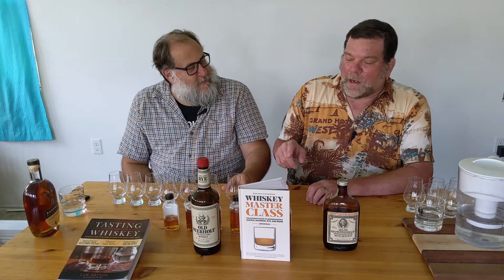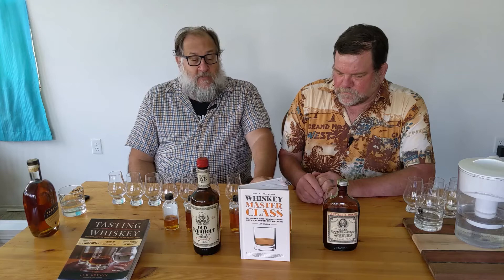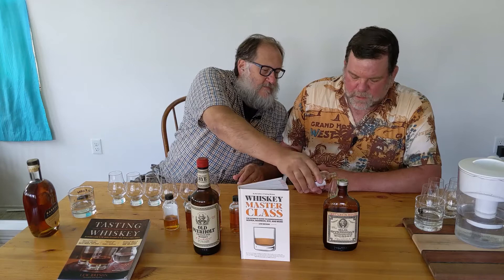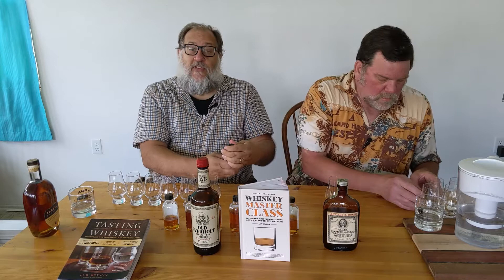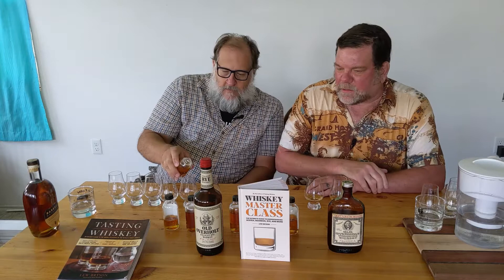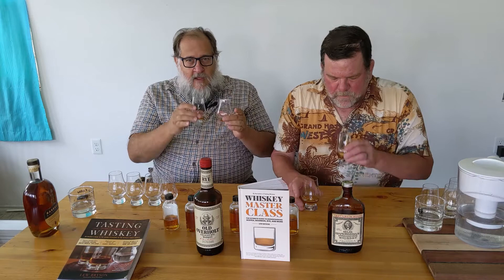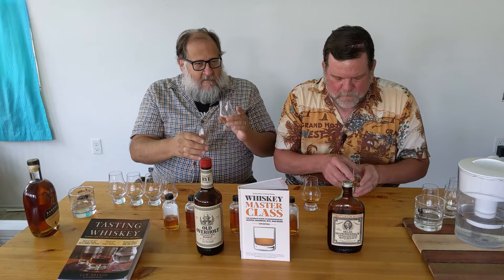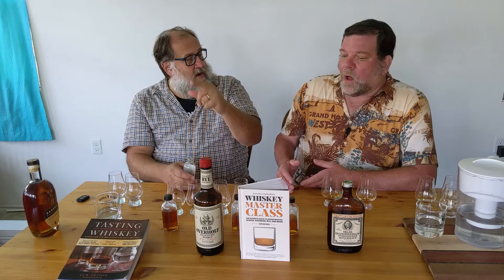The New Old Overholt: Whiskey Master Class Tastings #2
Whiskey writer Lew Bryson (author of Whiskey Master Class and Tasting Whiskey) and whiskey historian Sam Komlenic have over 50 years of whiskey knowledge between them. In this second episode, they taste four new Old Overholt rye whiskeys (and two previous releases), plus an Old Overholt from the 1960s.
Have some fun with Sam and Lew, and a fistful of whiskeys.